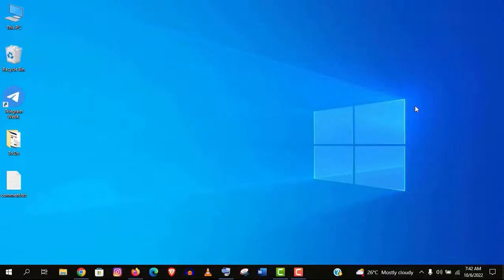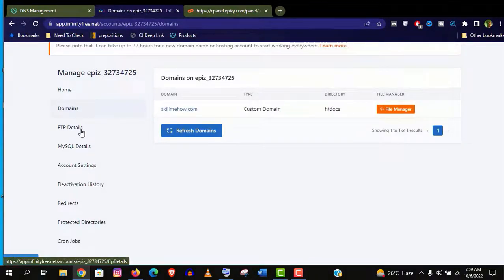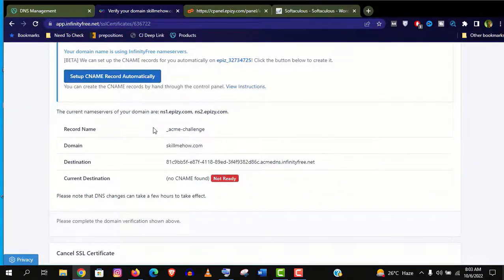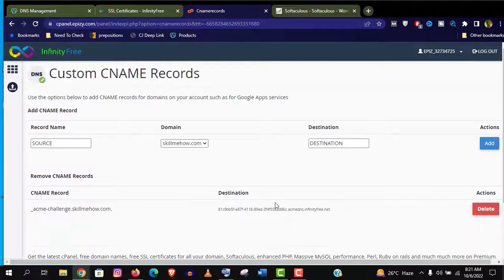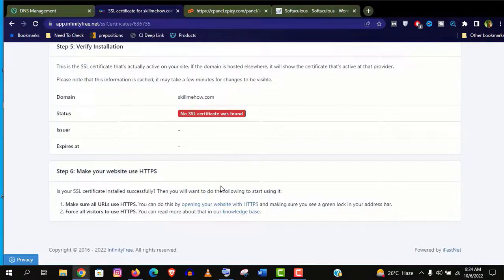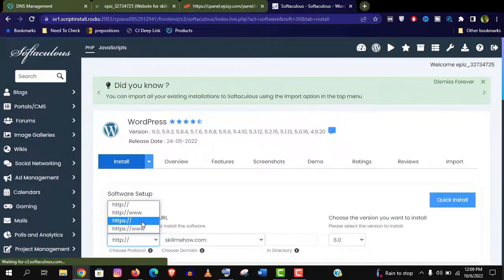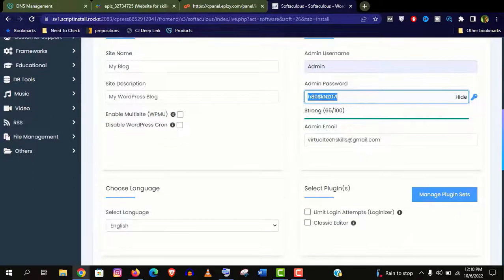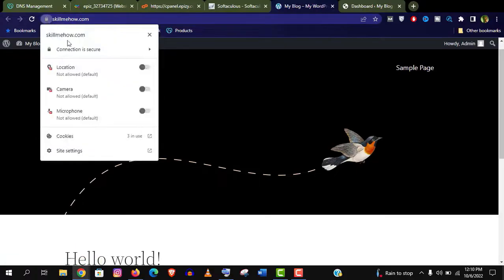How to Add Infinityfree Free SSL Certificate for Your Website Correctly!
Let me show, how to add Infinityfree Free SSL Certificate for your website Correctly. If you find your website on infinity free not secure, don't worry, you can solve this by installing infinityfree ssl for free.

Infact, you will find couple of options to get free ssl for infinityfree. I would love to recommended you the let’s encrypt. It's easy to install and secured. But it's little tricky, so follow the video carefully.

And in bonus, I will also show you how to install wordpress in infinityfree hosting with free ssl certificate. So, watch the video till the end. Thanks.